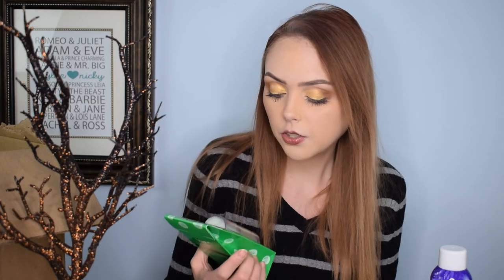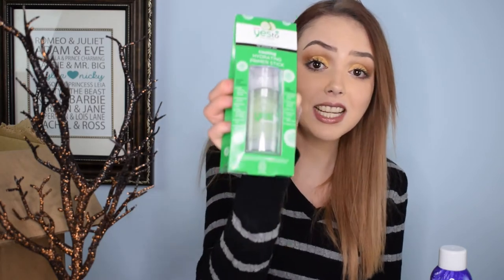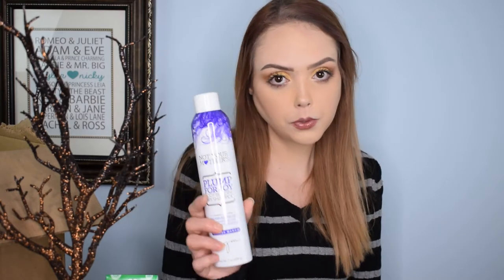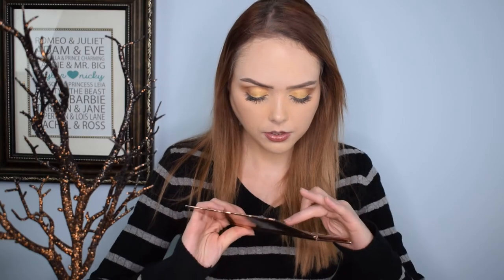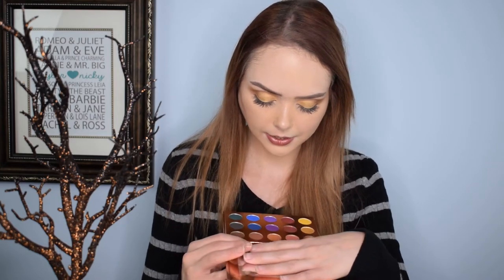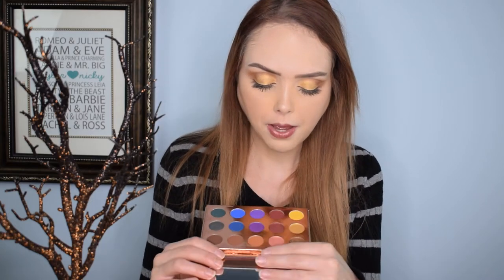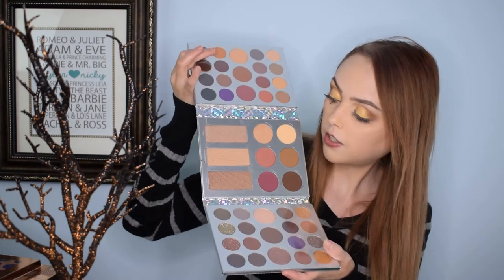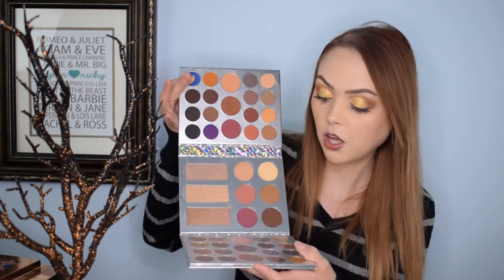NAKED HONEY PALETTE ULTA HAUL!